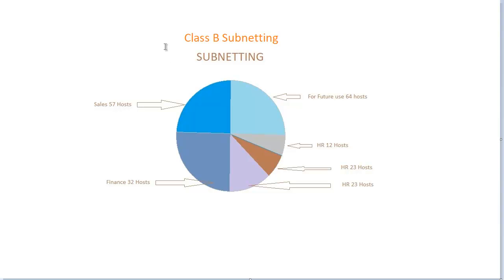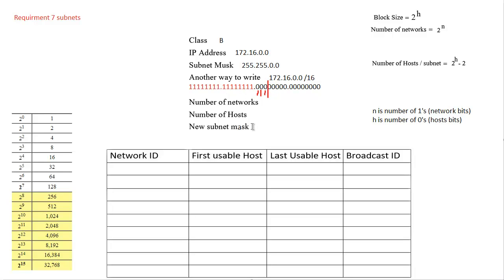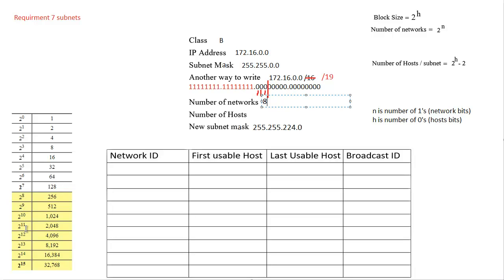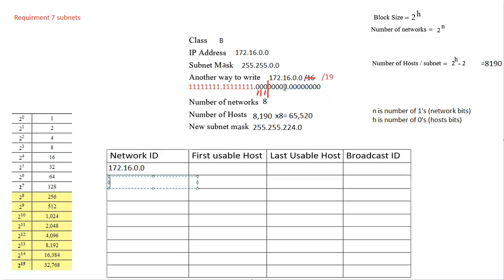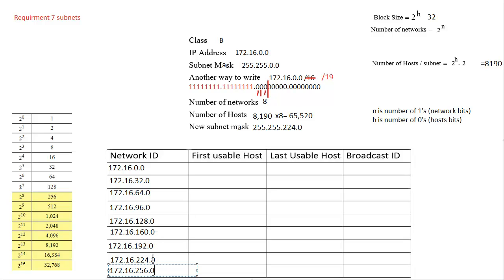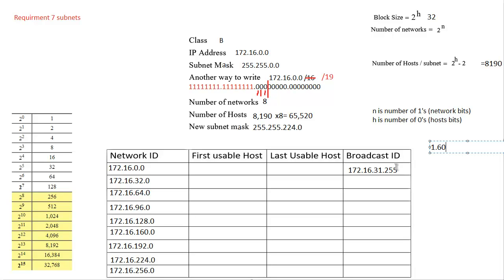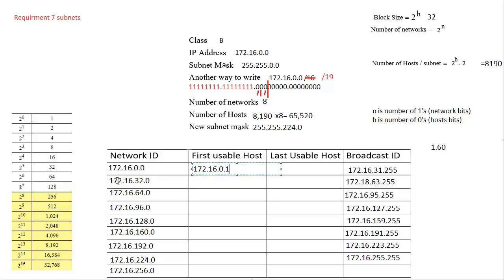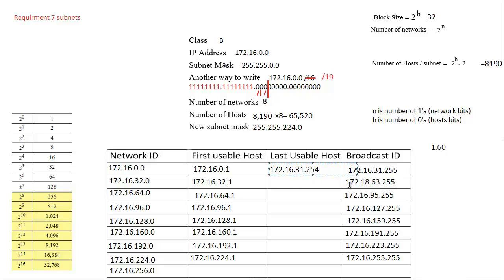3 Class B subnetting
Class B subnetting in a easy way